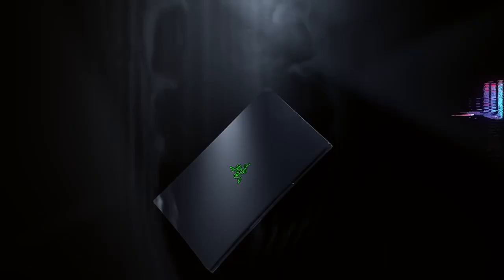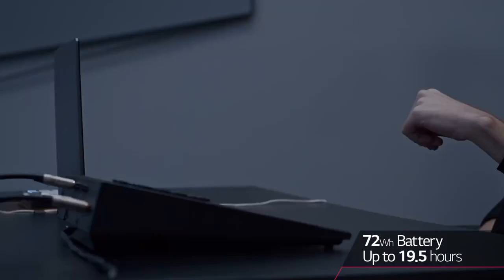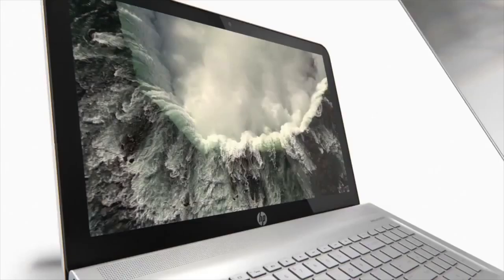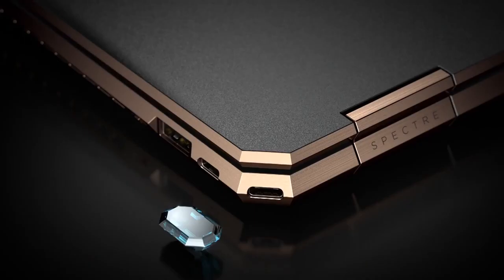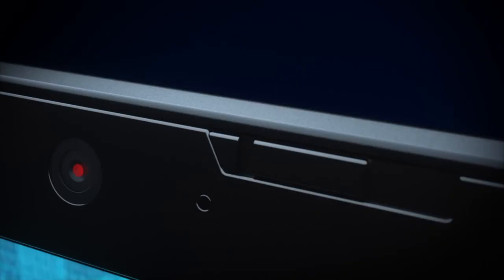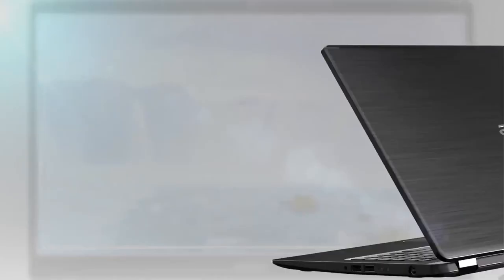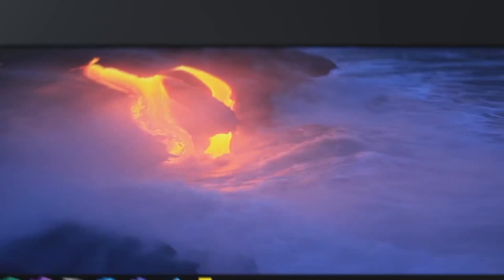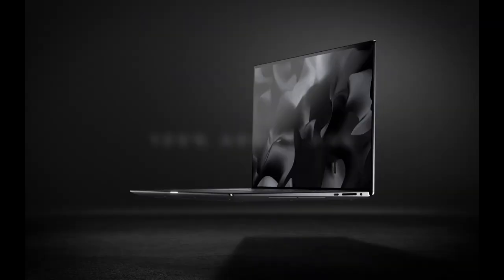Top Ten Best Laptops For Photo Editing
TIMESTAMPS
0:00 Introduction
2:12 10 – LG Gram 17
3:56 9 – HP Envy 13
5:41 8 – Razer Blade 15
7:26 7 – HP Spectre x360
9:46 6 – Lenovo ThinkPad X1 Yoga
11:58 5 – Acer Aspire 5
13:19 4 – ASUS Zenbook 13
14:49 3 – Microsoft Surface Book 3
16:35 2 – Dell XPS 15
18:14 1 – Apple MacBook Pro
20:35 Outro